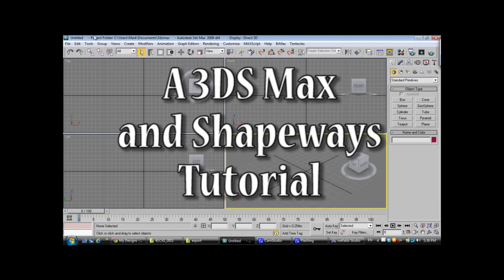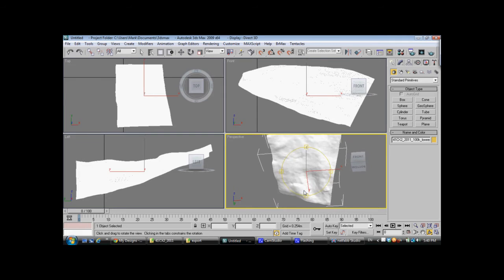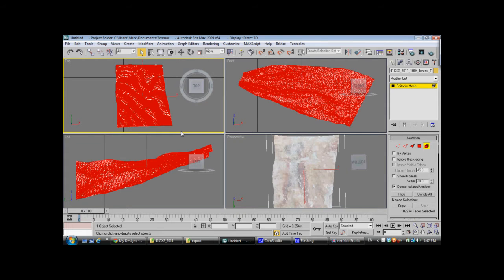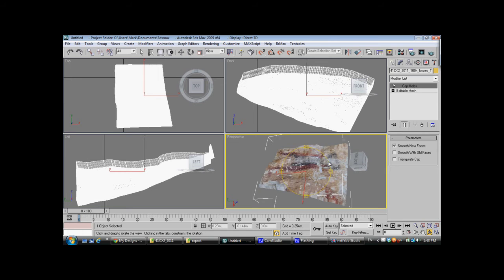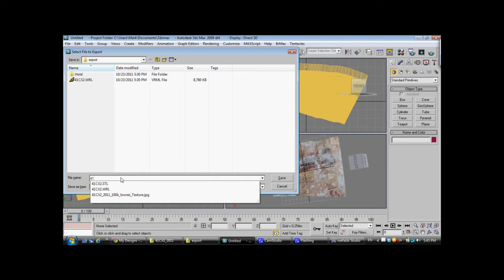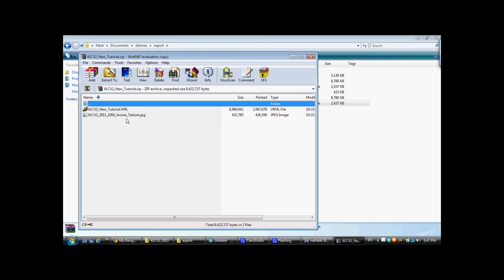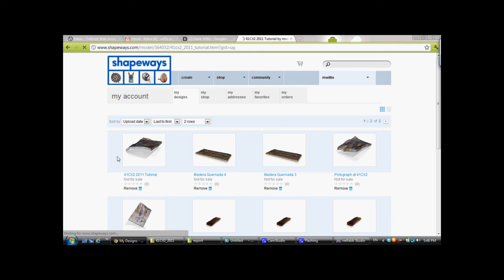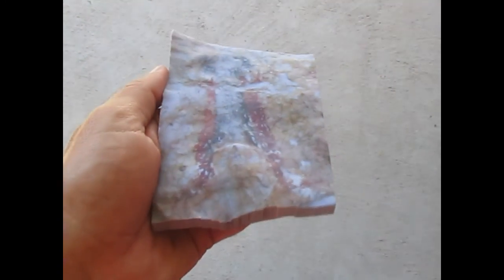3D Pictograph Printing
This tutorial shows how to take a Structure from Motion (SfM) 3D model and print it to hardcopy using Shapeways.com's services and 3DS Max.  More information about the process can be found at my blog, palentier.blogspot.com .